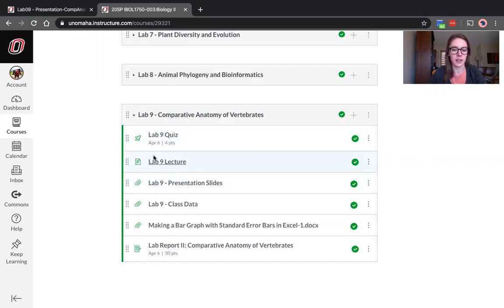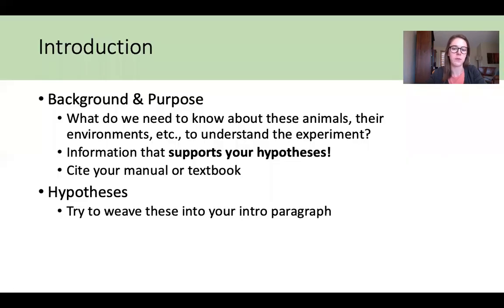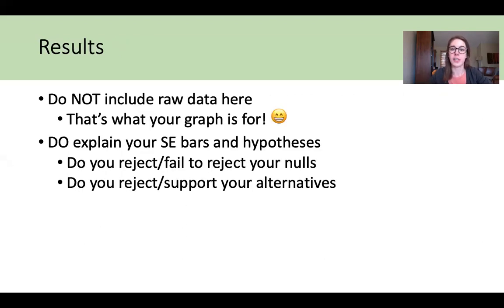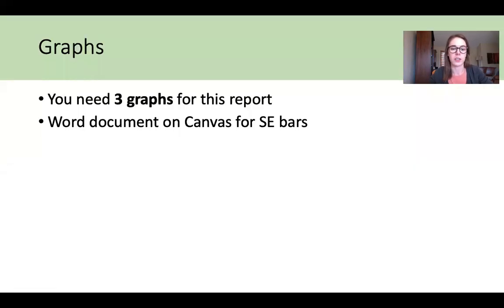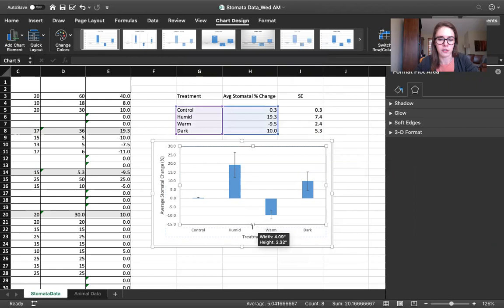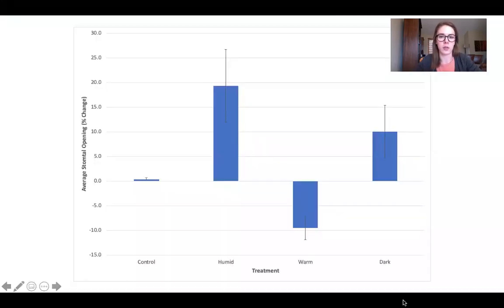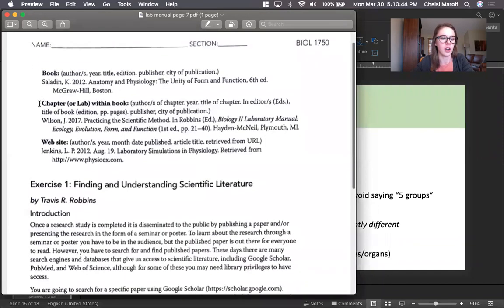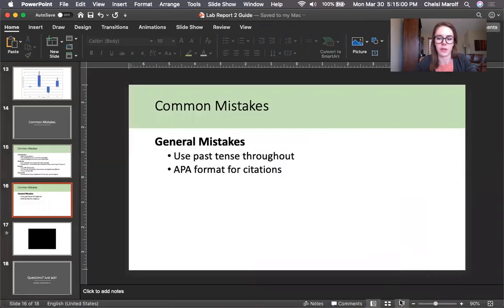Biology 1750 Lab Report 2 Guidance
This video goes through some general details on what you need to include in your second lab report on Comparative Anatomy of Vertebrates for Bio II Lab.

What to Include: 5:30
How to Make a Graph: 13:56
How to Decipher your Graph: 21:37
Common Mistakes: 24:41